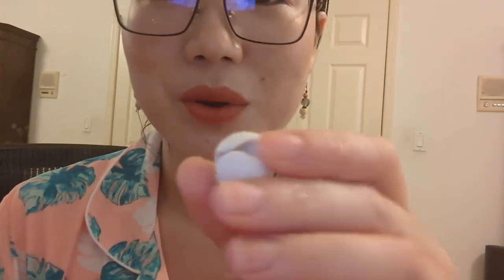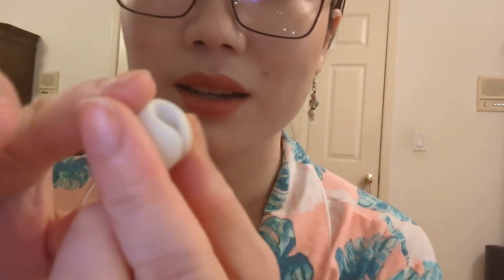ASMR Tea time 🍵🕯️🍃 (candle crackling, fan white noise)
Let's have tea time together!

What's in this video:
(1) Complaining about phone accessories for Pixels
(2) TJ Maxx haul
(3) PJs from Mentally Exhausted (got them from Burlington Coat Factory)
(4) Favorites

Background noises: Fan and Candle crackling